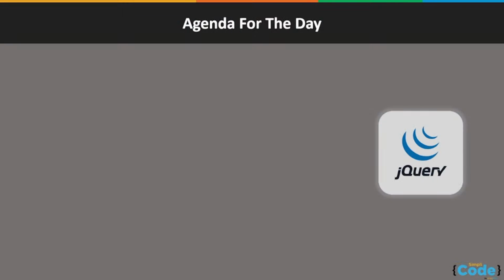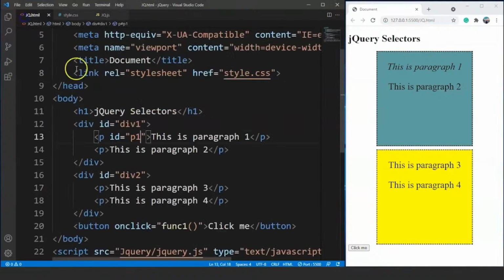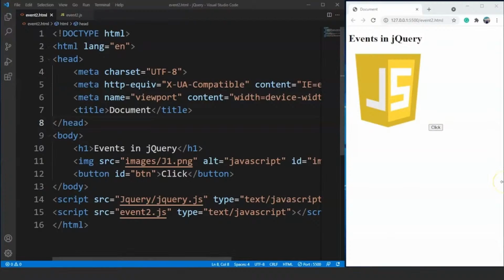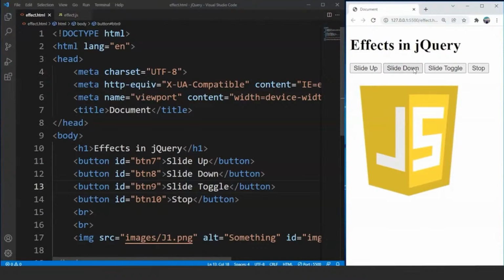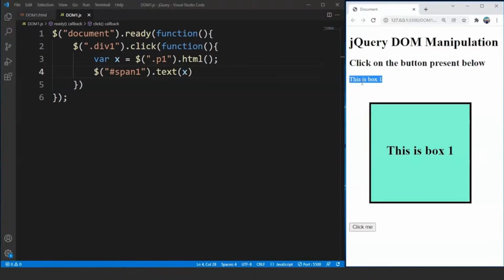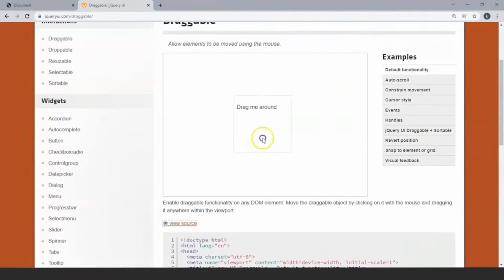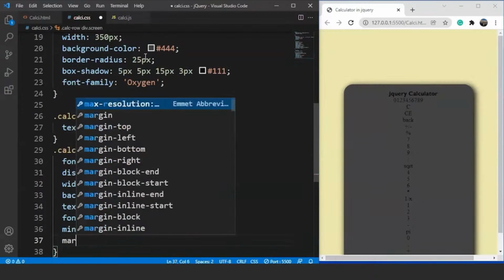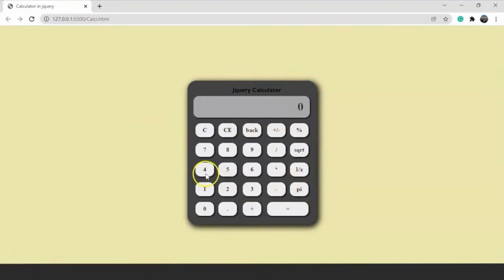🔥jQuery Training Part - 1 | jQuery Tutorial For Beginners | jQuery Full Course | 2022 | SimpliCode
jQuery Training Part 1 video covers in-depth knowledge about critical Fundamentals jQuery concepts. This Advanced JQuery Tutorial For Beginners video was curated in Collaboration with real-time industry experts, ensuring the jQuery Tutorial covers all the critical theories and important technical interview-oriented concepts to help learners master the JQuery. Below are the topics covered in this jQuery course:

1. 100% Money Back Guarantee
2. 7 complete JavaScript courses
3. Covers Ajax, jQuery, and node.js
4. Build a real-time chat application
5. Course completion certificate